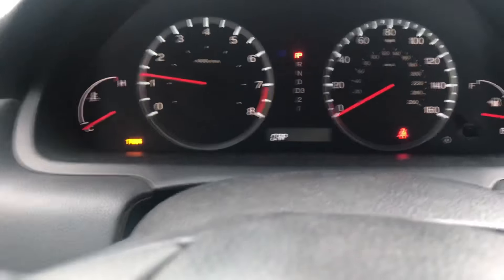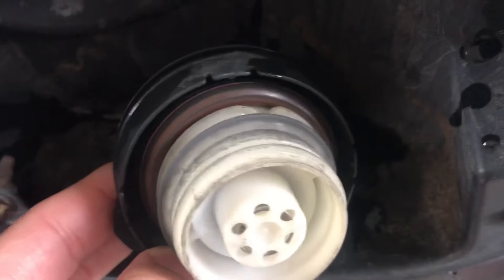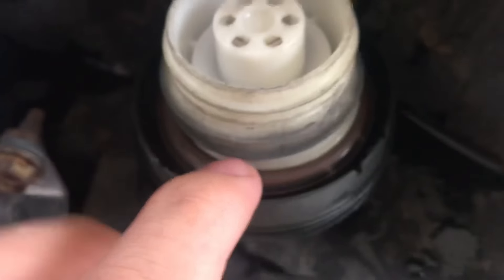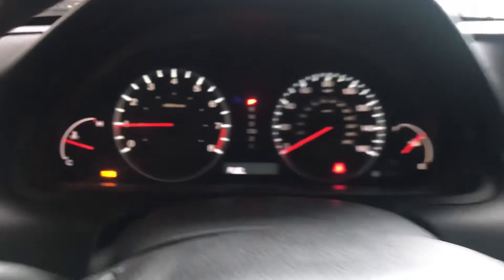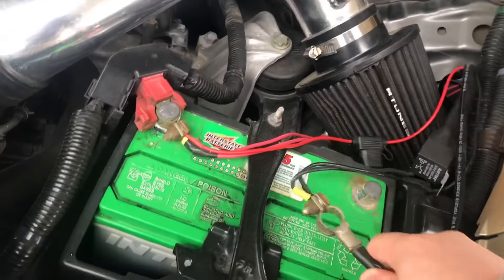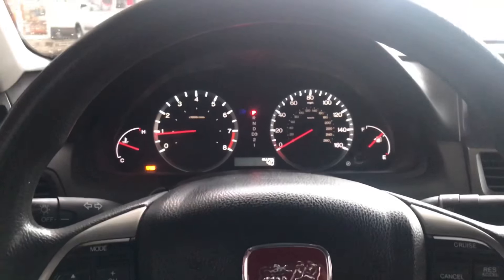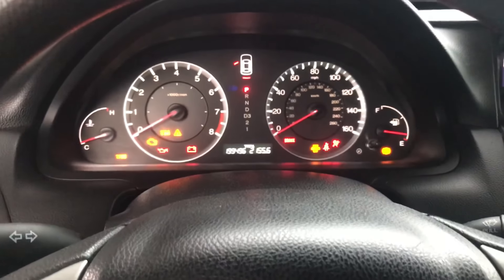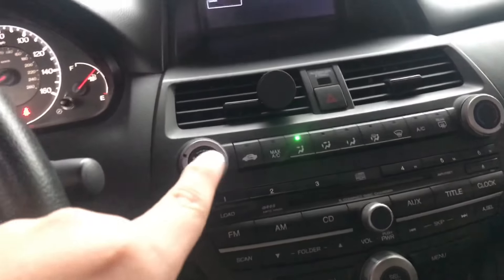Check Fuel Cap Honda Accord (FIX!!!)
Ever had the annoying check gas cap light on you’re dash, here’s a quick and easy fix